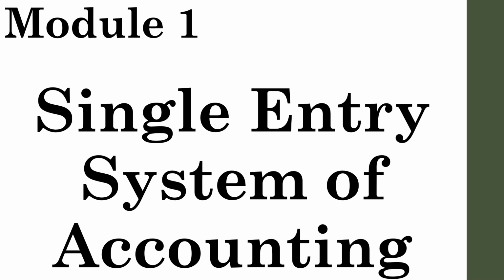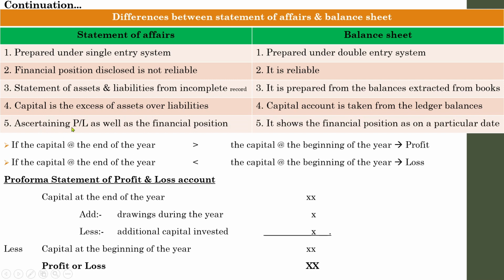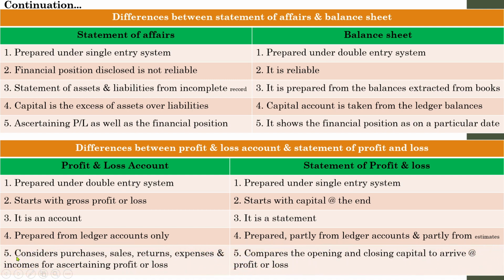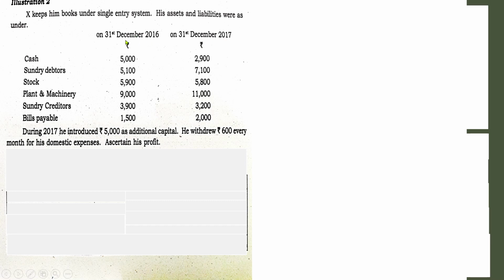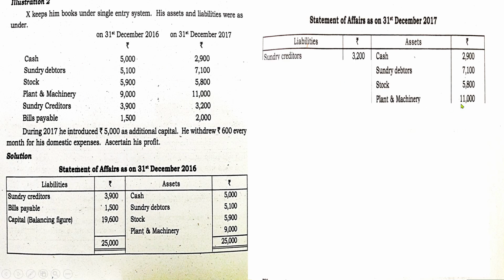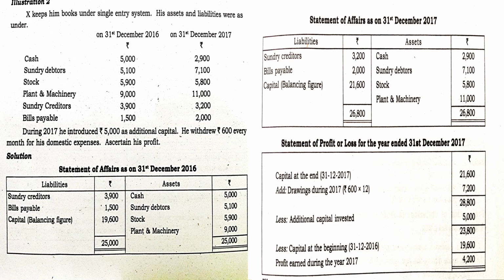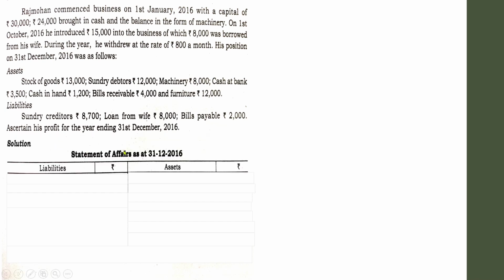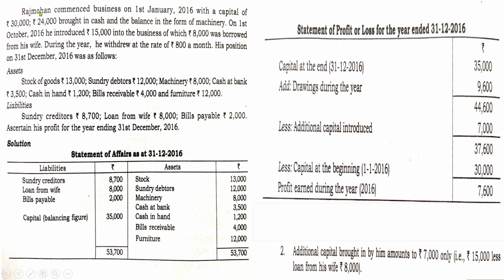Financial accounting 3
Differences between statement of affairs & balance sheet, differences between profit / loss account & statement of profit or loss, cases